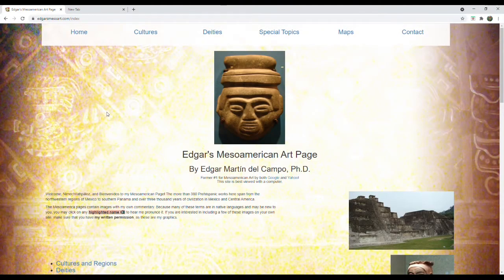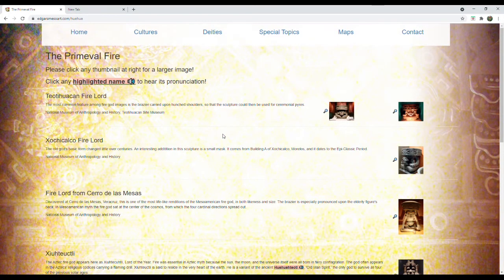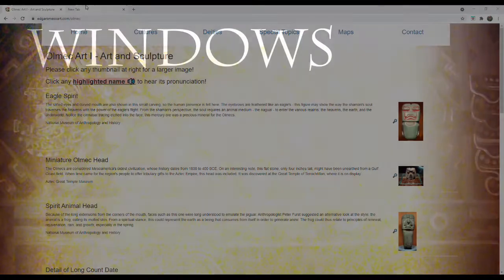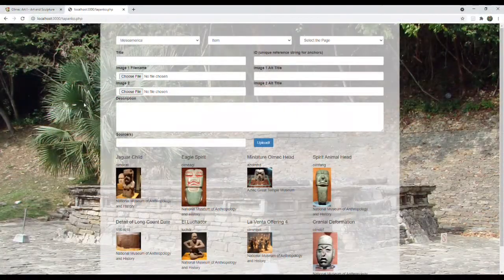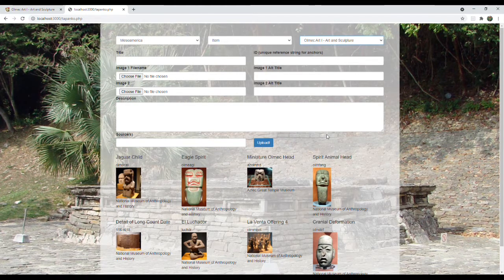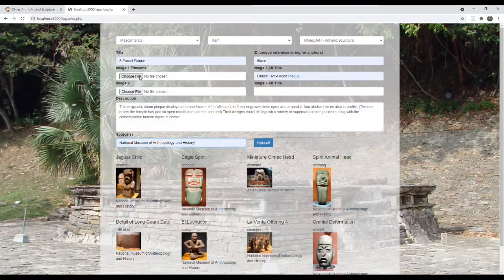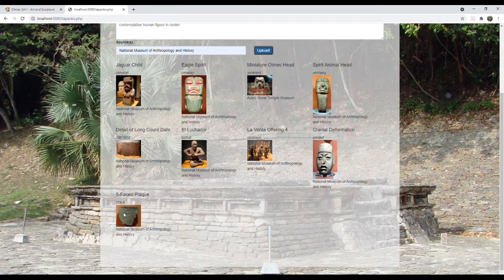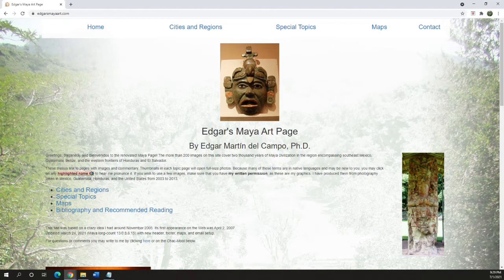Edgar Writes: UPDATING A DATABASE, PHASE I: An Olmec Art Demo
Edgar introduces his "Tapanko" uploader application, powered by WAMP (Windows / Apache / MySQL / PHP)! This demo updates a local database and uploads an image with an ancient Olmec plaque suggesting supernatural beings.